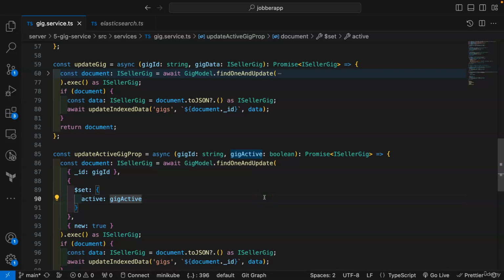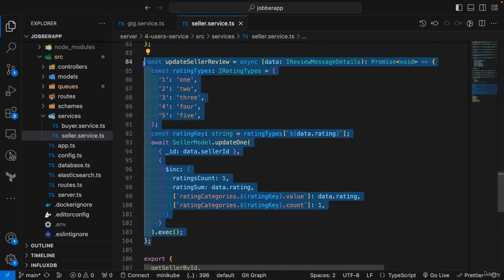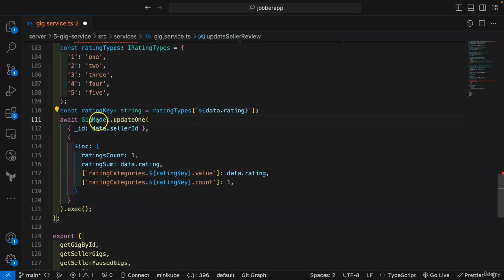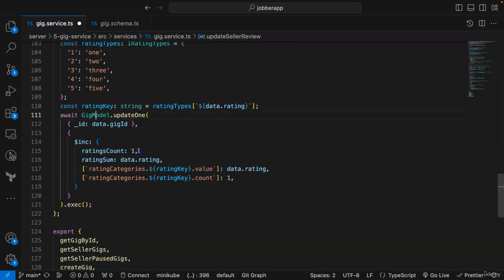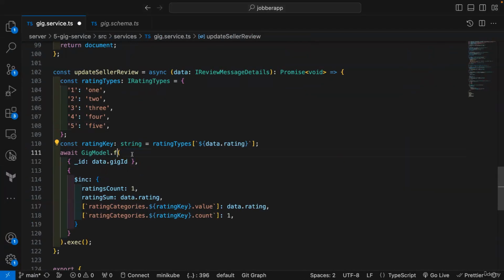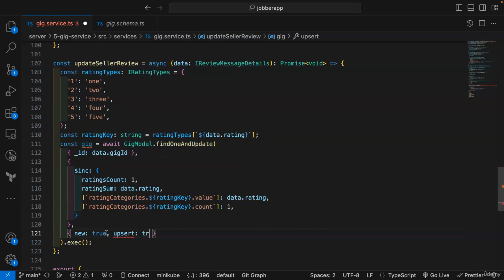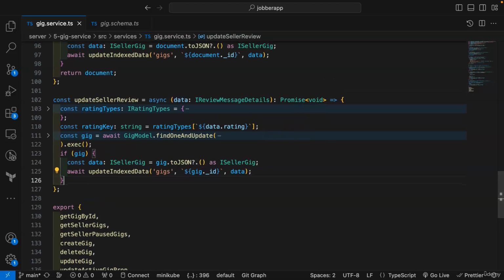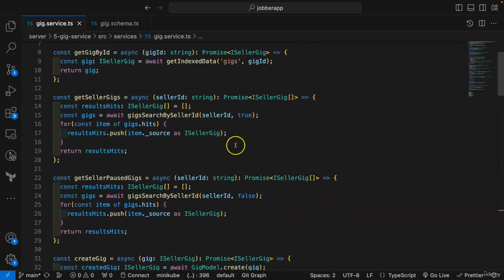188 Update gig review method